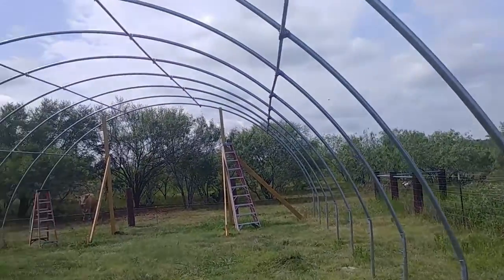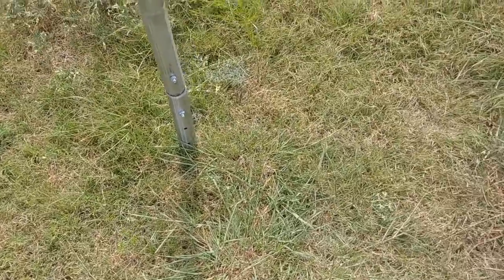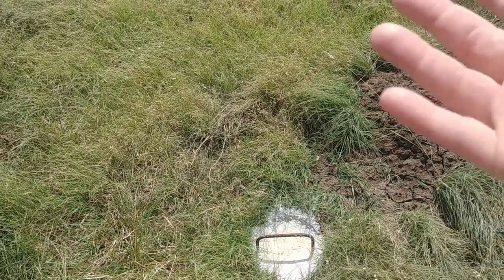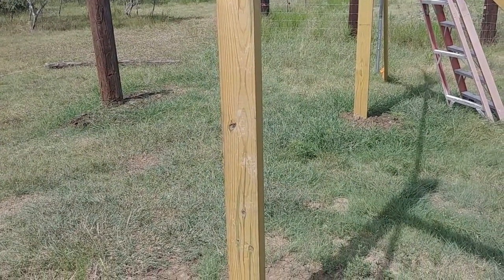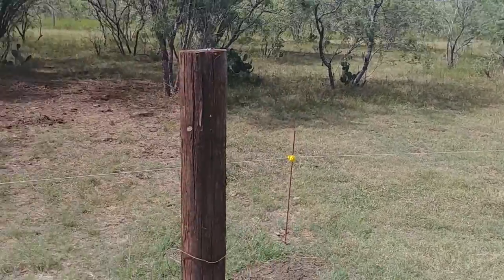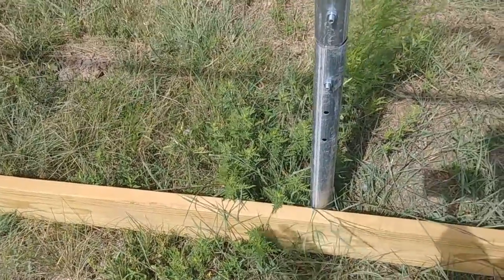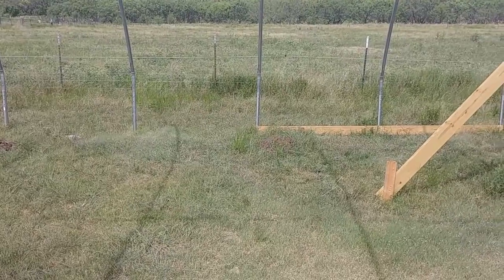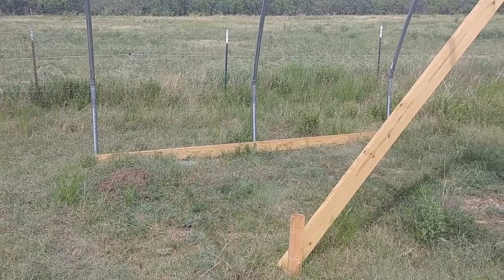High Tunnel Tie-Down Explanation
Why we built our tie-downs for the High Tunnel